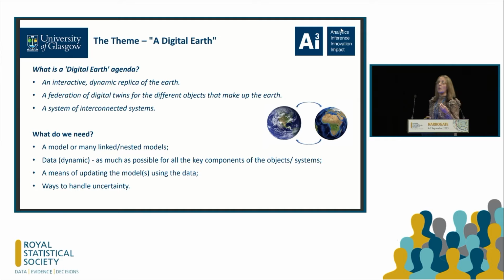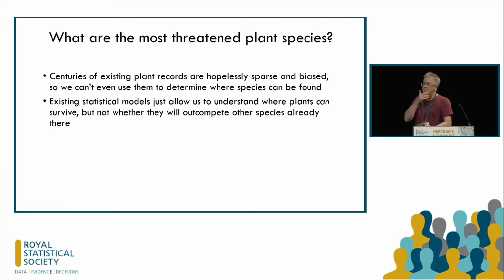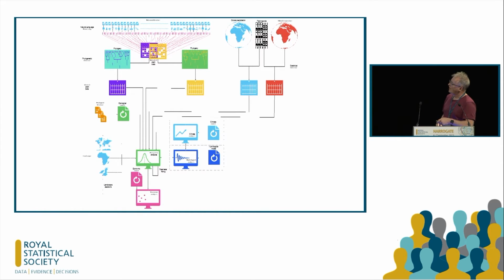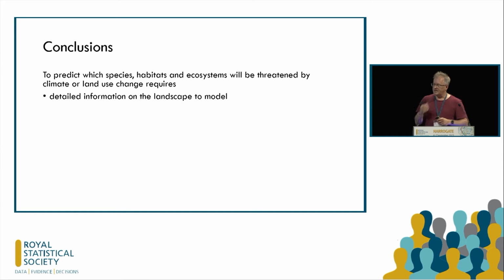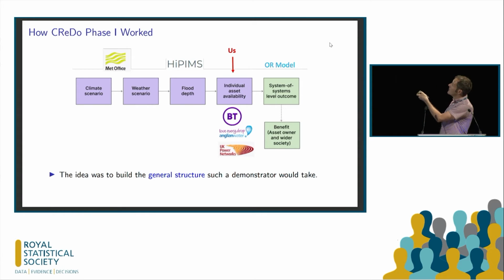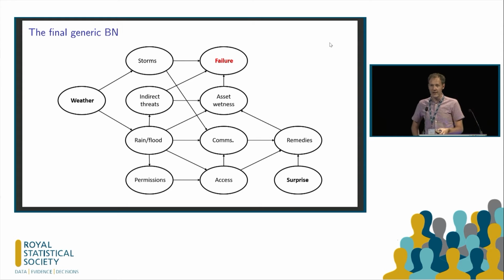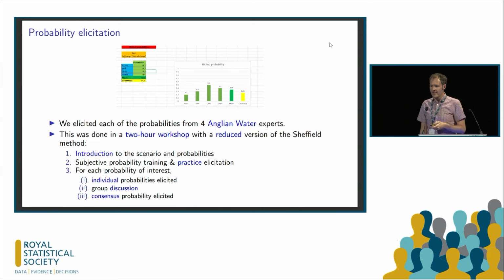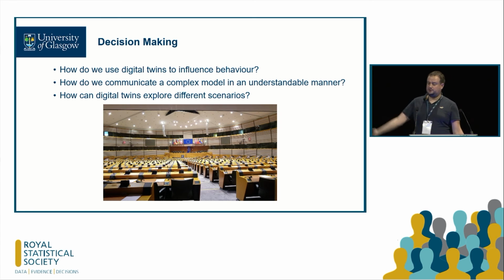Analytics for Digital Earth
“Digital earth” is the name given to the vision of creating an interactive digital replica of the earth and using that to explore and understand relationships between the environment and society. The RSS Mardia Prize funded Analytics for Digital Earth project looks at how we can use analytics to understand the interaction between the physical, environmental, and social systems in the digital earth can help us understand the impact of the decisions we make and inform future policies. This session will discuss the key concepts around designing  and analysing environmental digital twins, using two important examples to demonstrate these principals.

An Introduction to Analytics for Digital Earth  Claire Miller - University of Glasgow Dynamic virtual ecosystems as a tool for detecting responses of biodiversity to environmental and land-use change.

Richard Reeve - University of Glasgow: Assessing the probability of asset failure in extreme weather events across infrastructure networks via the CreDo digital twin

Kevin Wilson - Newcastle University A summary of the Analytics for Digital Earth workshops

Vinny Davies - University of Glasgow Organised by the Statistics and Data Analytics Group, University  of Glasgow